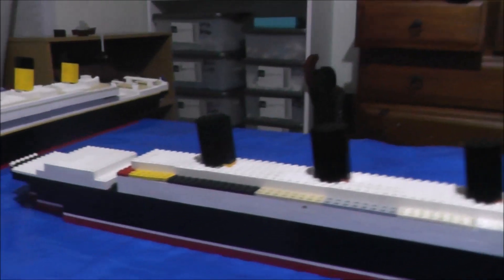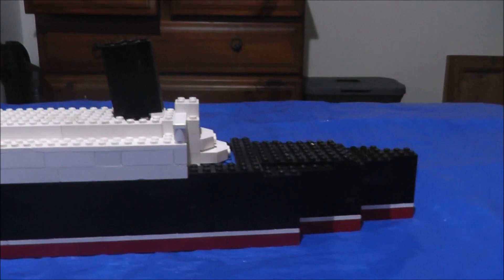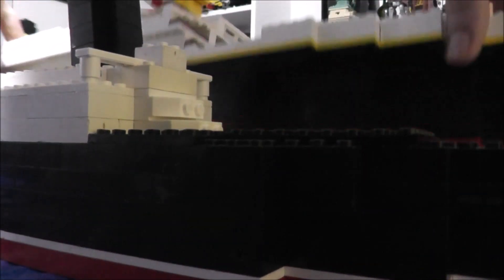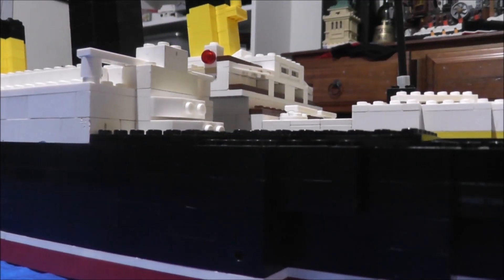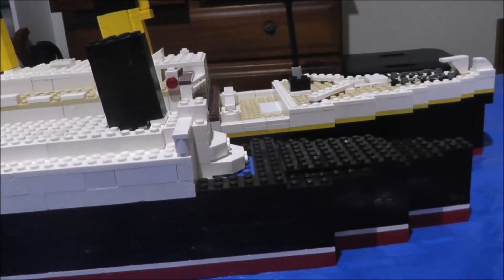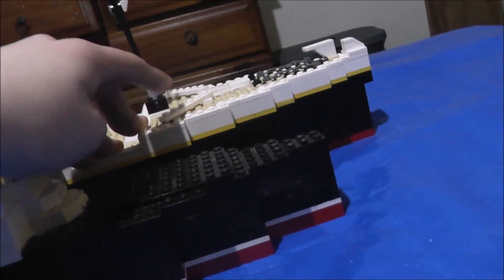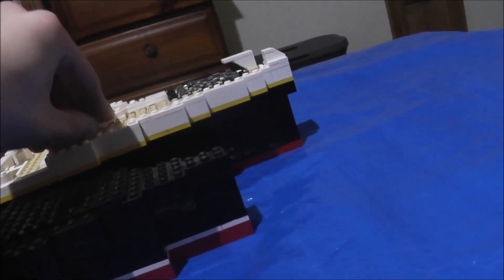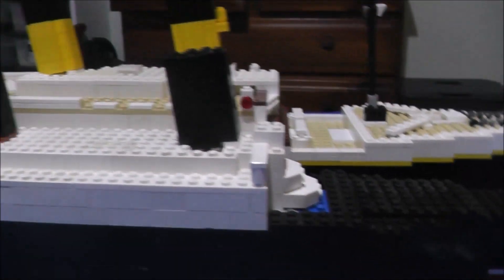Lego RMS Lusitania moc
a new Cunard liner the RMS Lusitania sunk in ww1 by a German  u-boat in 1915